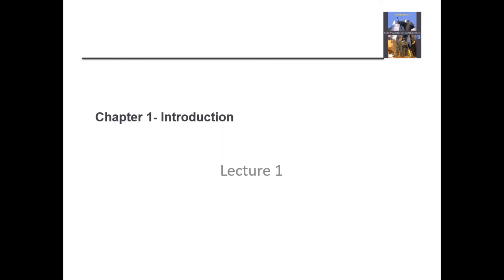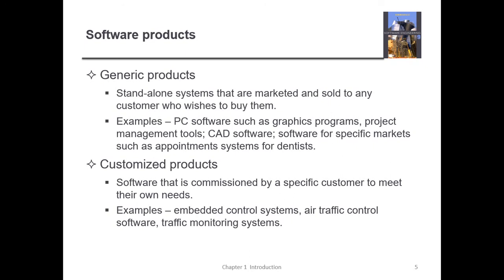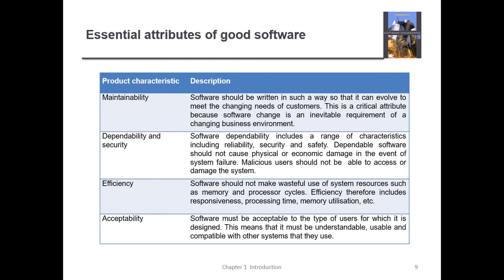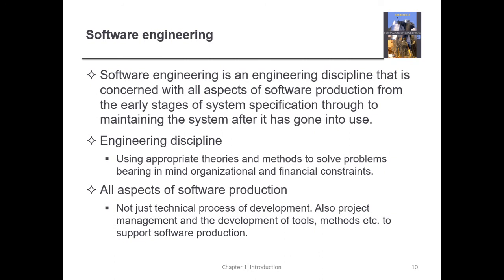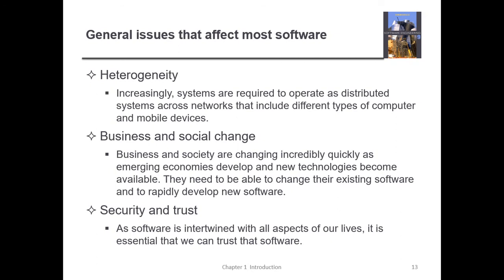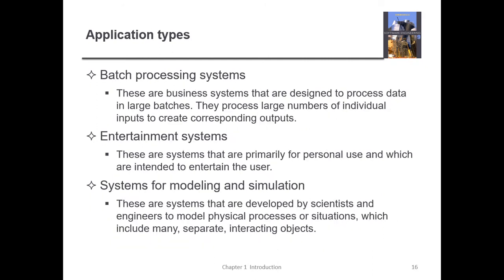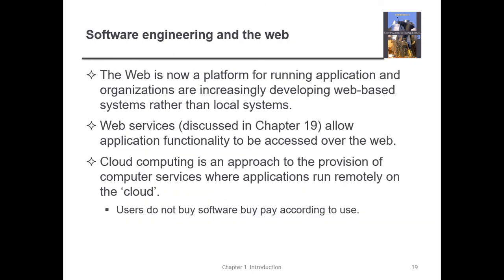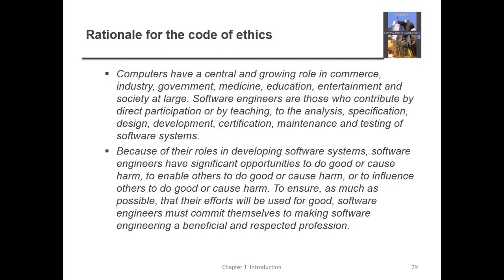Software Engineering Introduction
This video explains the general introduction to software engineering. What  software engineering is, what is it involves, attributes of good software, software engineering ethics, and so on.